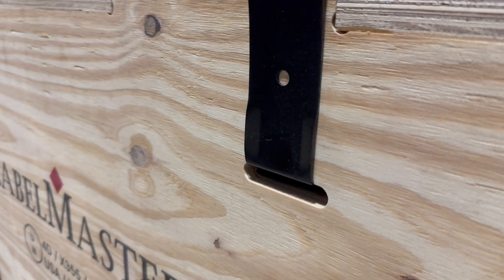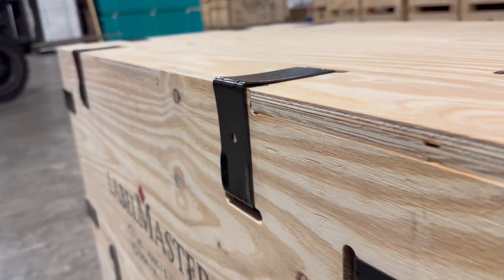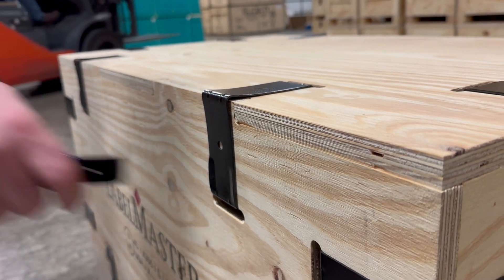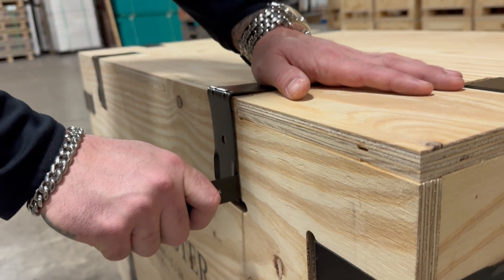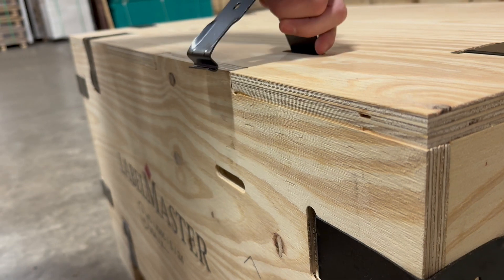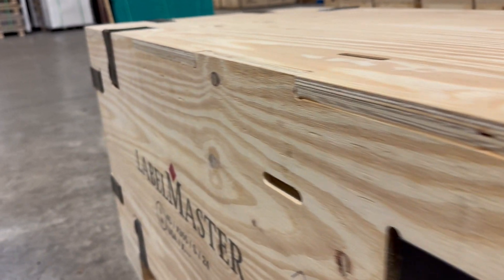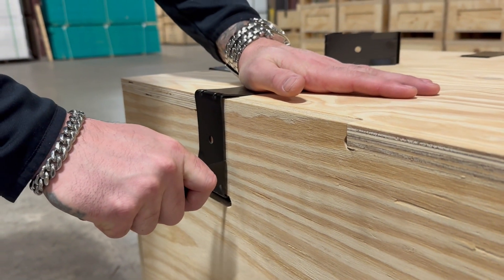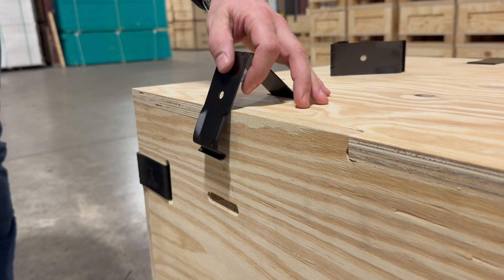AW360 - How to remove clips